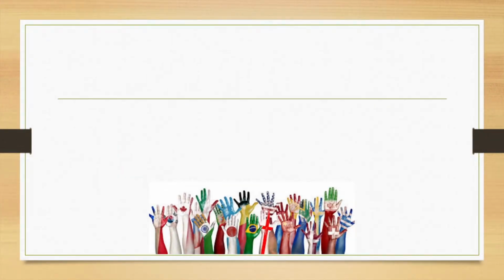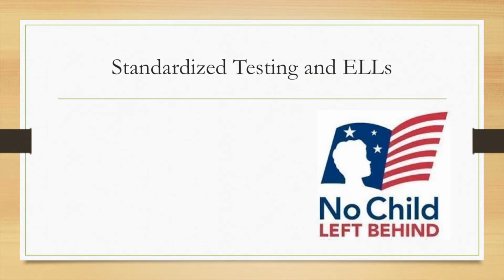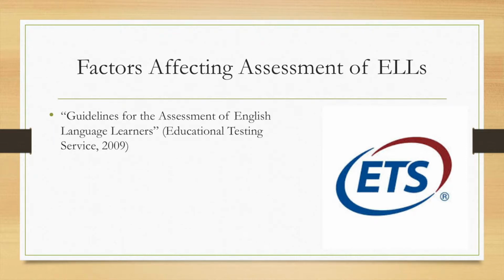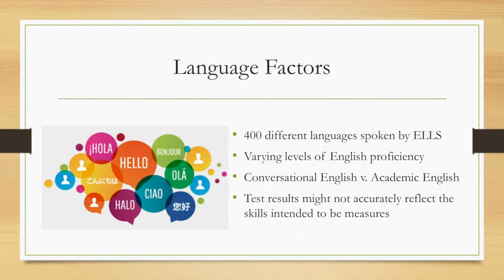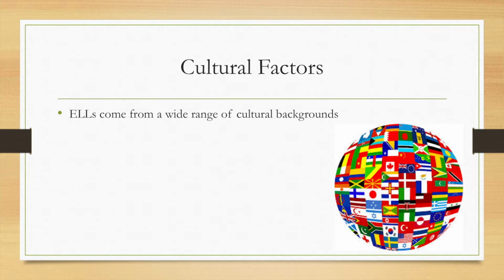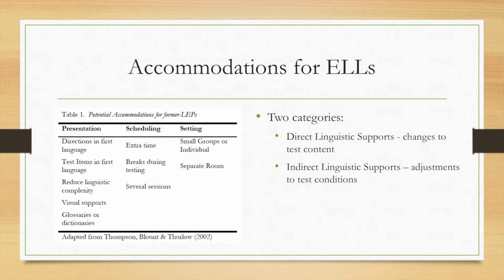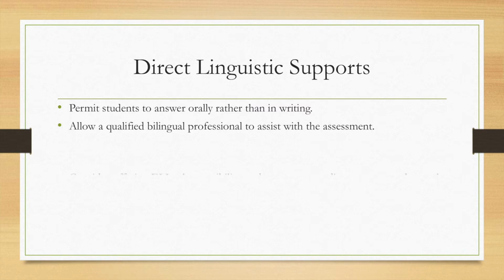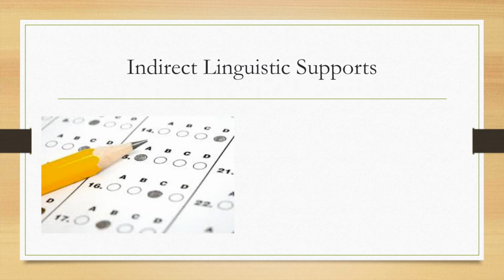Final Project: Assessing ELL Students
Final project EDSP 5183